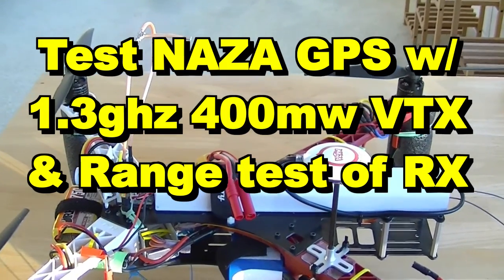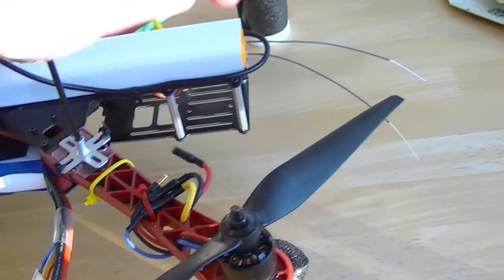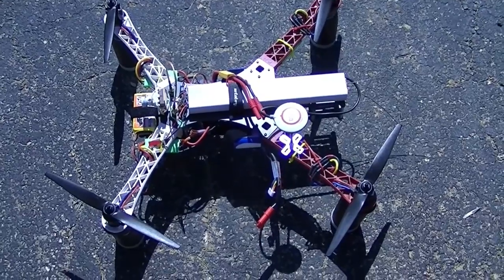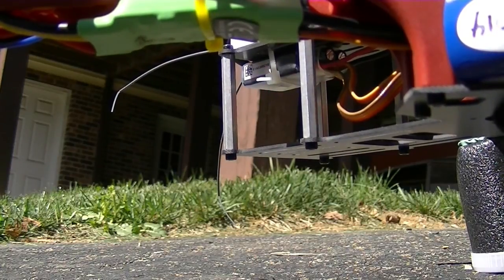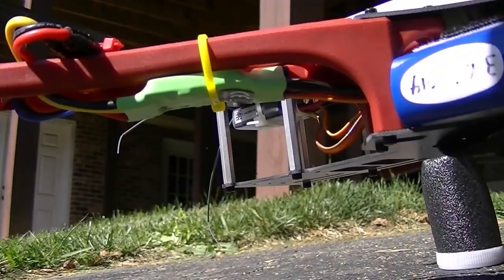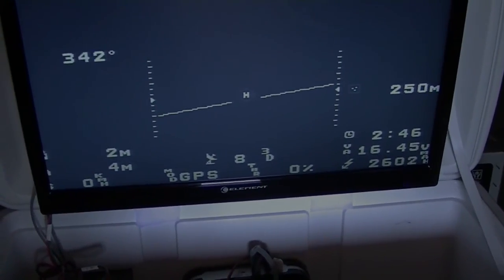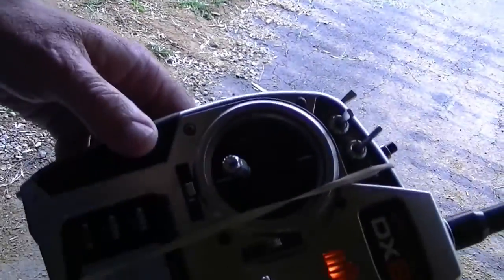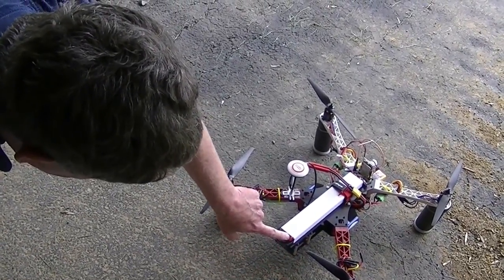NAZA GPS Testing 1280 MHz w/ 400mw VTx and RX Range Check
Finding a FPV solution for using 1280 MHz video TX with the NAZA M GPS was not easy. This time I try a 400 mw video transmitter both with and without a 1280 band pass filter. Then a do a range check of the 2.4 GHz RC receiver to see how the 1280 effects the range the quadcopter has before brown-outs or failsafe would occurs.